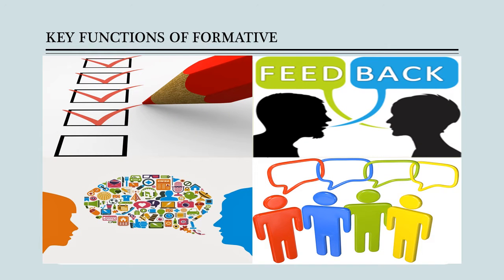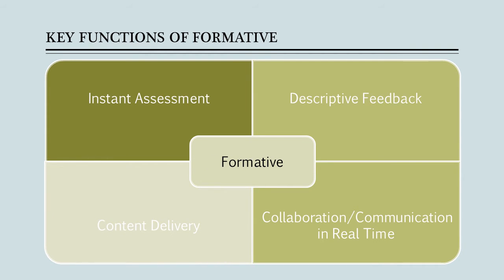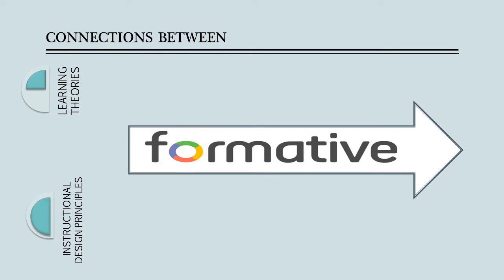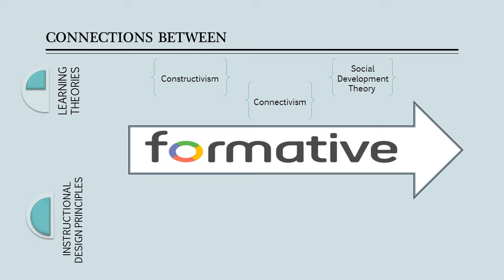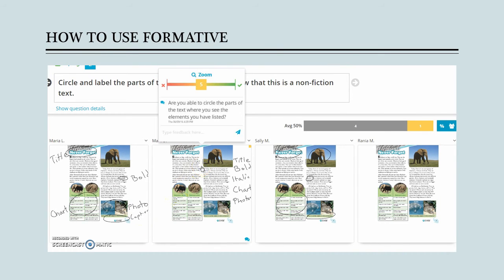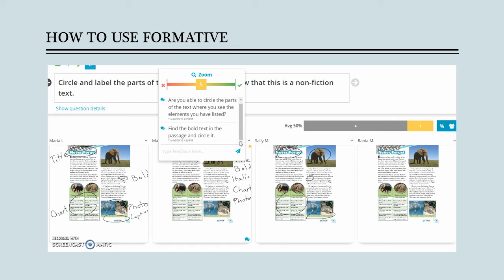WEB-BASED LEARNING TOOL